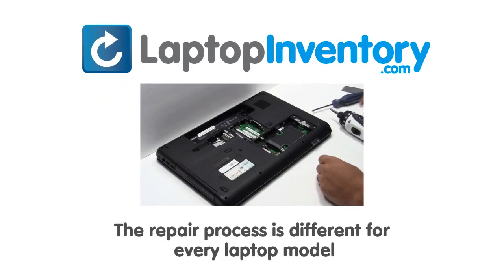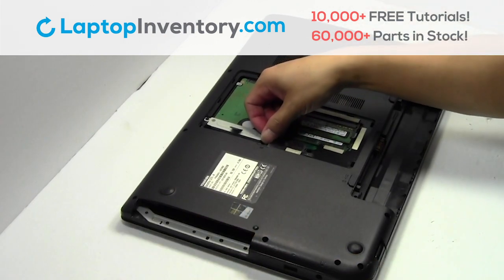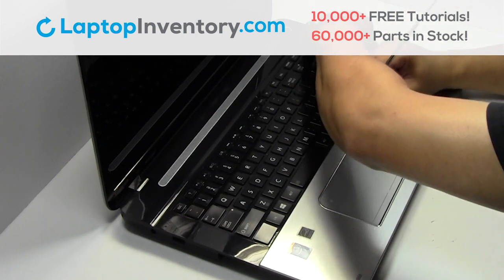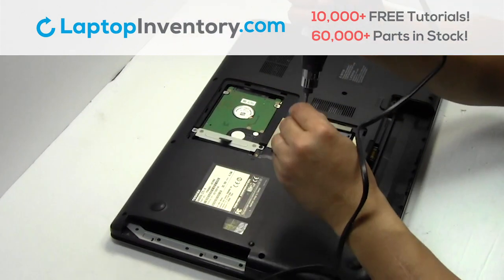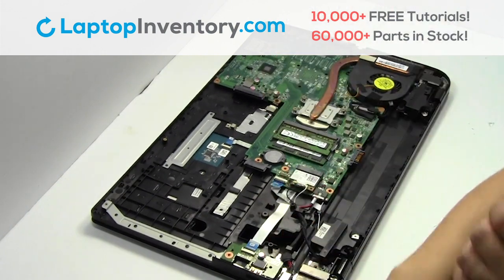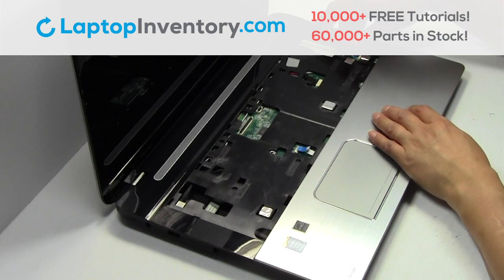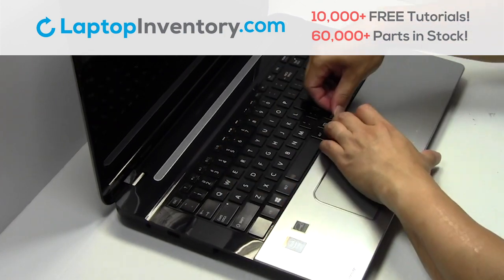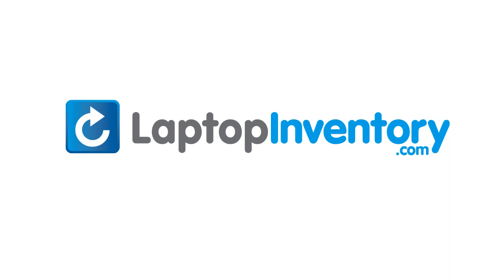How to replace Laptop Wifi Card Toshiba Satellite C70. Fix, Install, Repair C55 C850 L55 S855